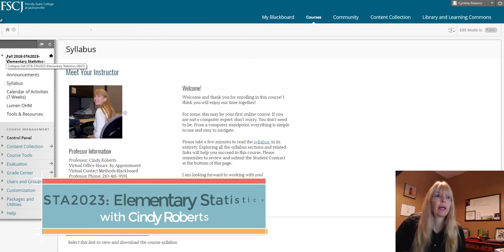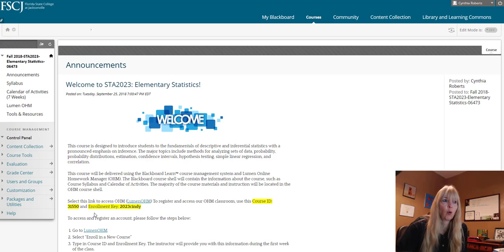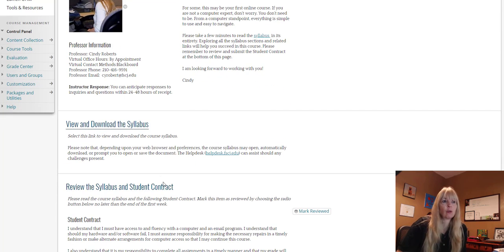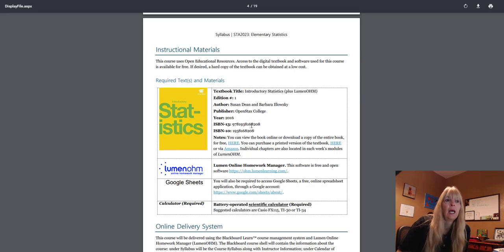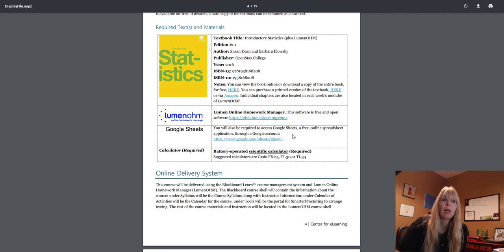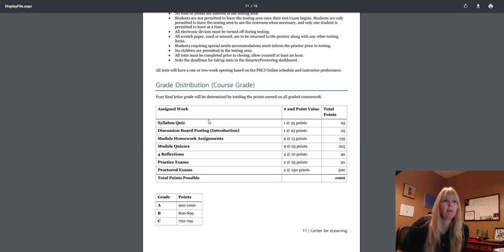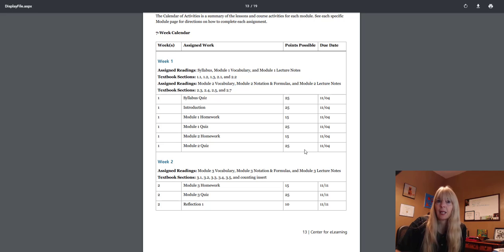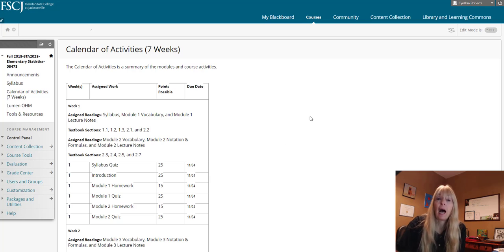STA2023 - Fall 2018 Welcome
Welcome to Elementary Statistics